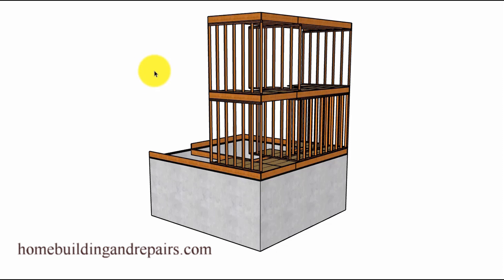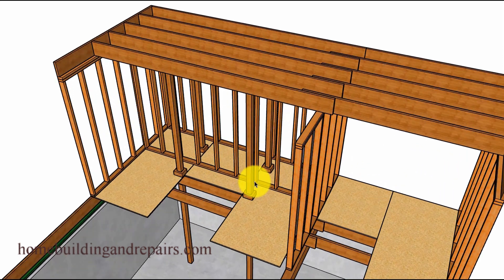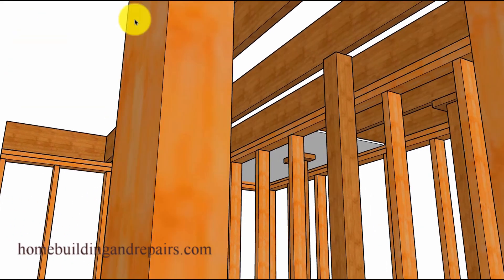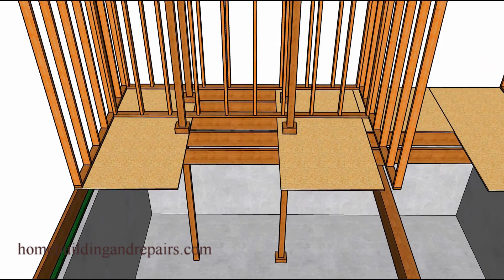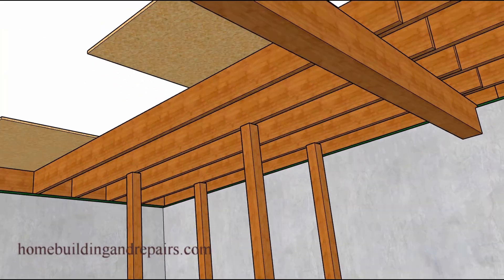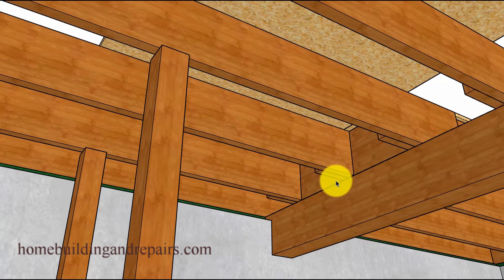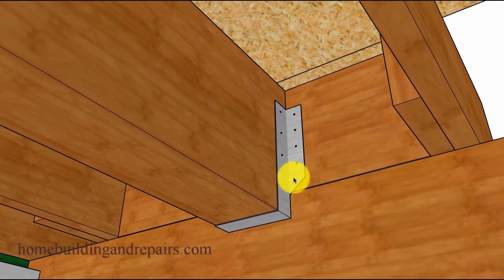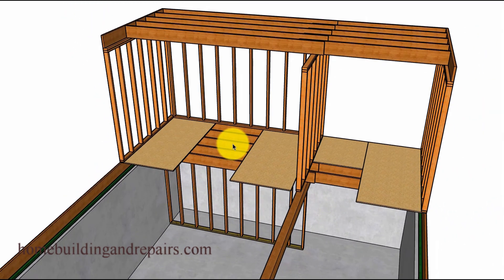How To Fix Damaged Wood Floor Joist On Multiple Story Buildings And Houses - Engineering Ideas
Click on this link to learn more about home framing repairs, new house construction and remodeling. This video will help you figure out how to repair a damaged or broken floor joist at the bottom of a multiple story building or house. Keep in mind that these are only repair suggestions that might not work on every project.